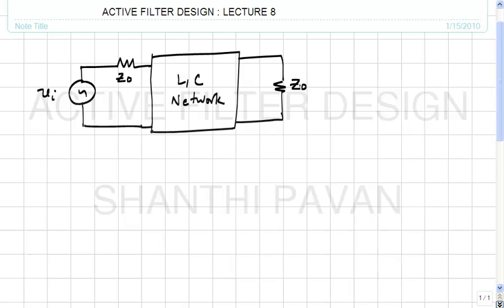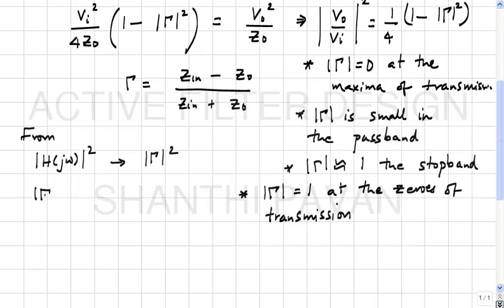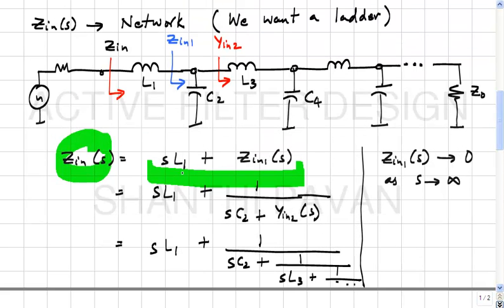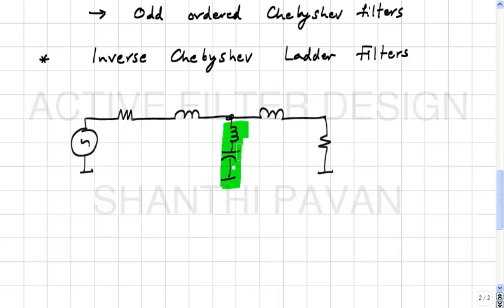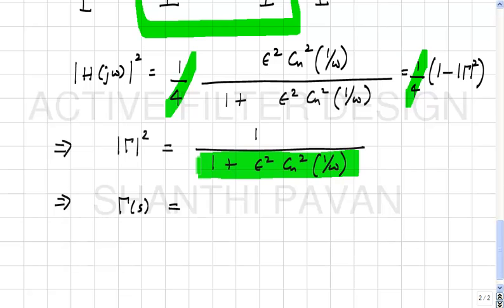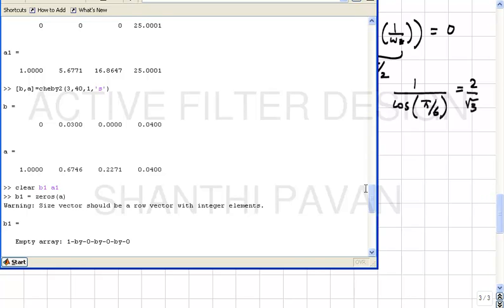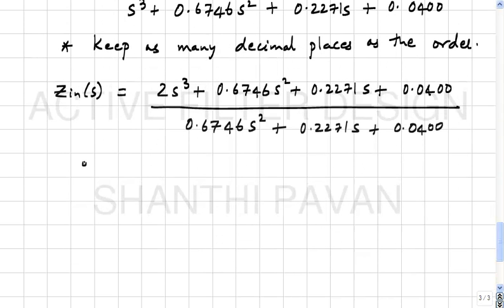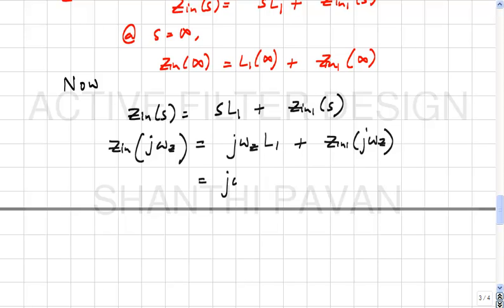AFD08 - Synthesis of doubly terminated LC ladders